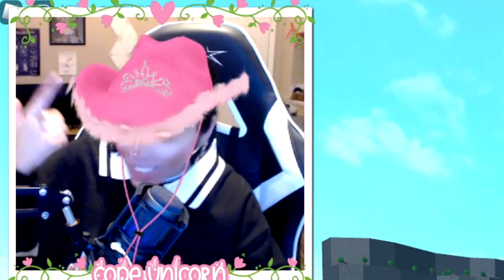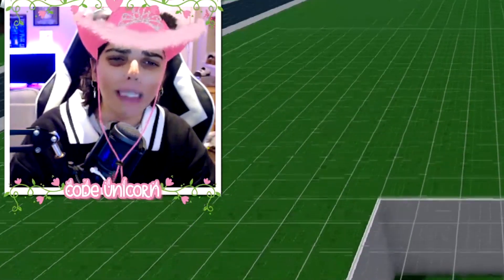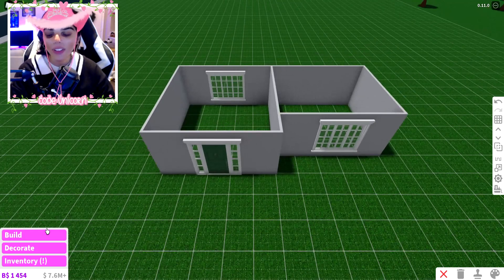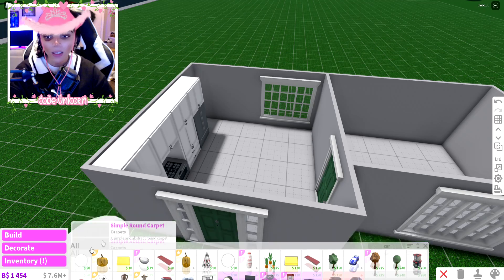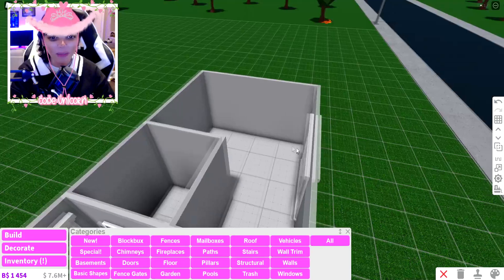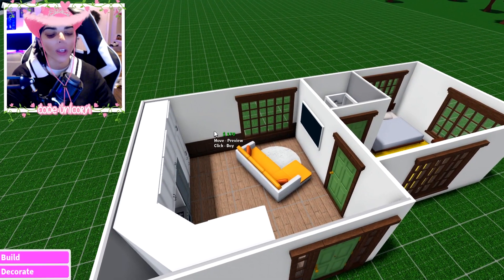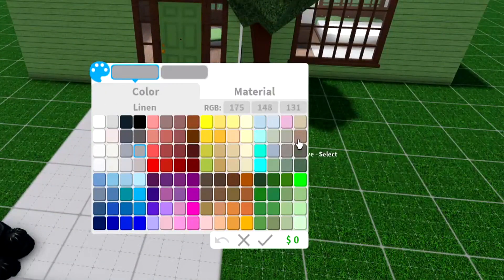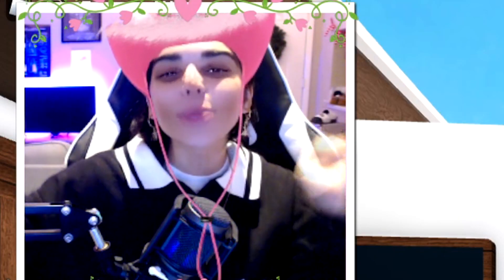Making The HARDEST Choice...